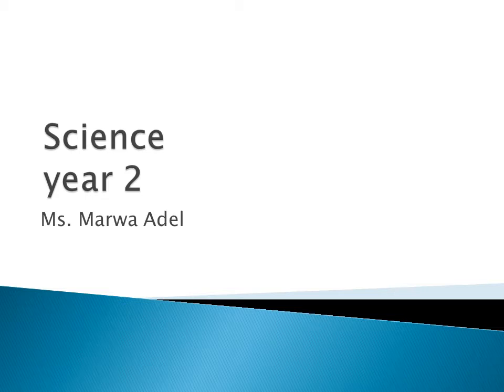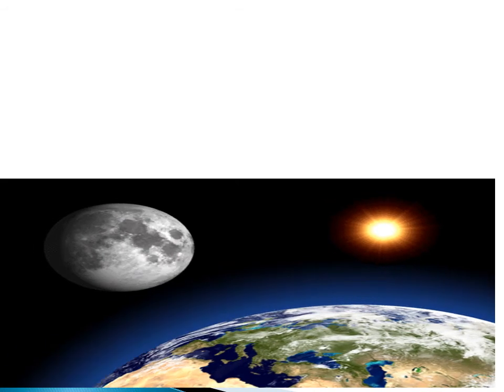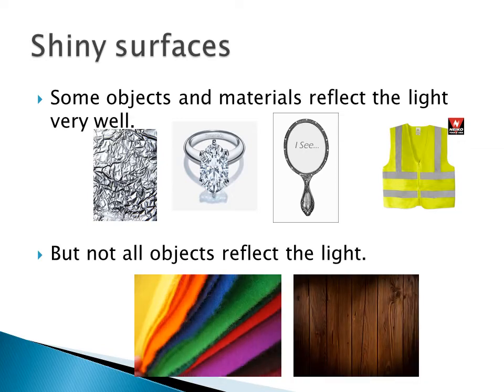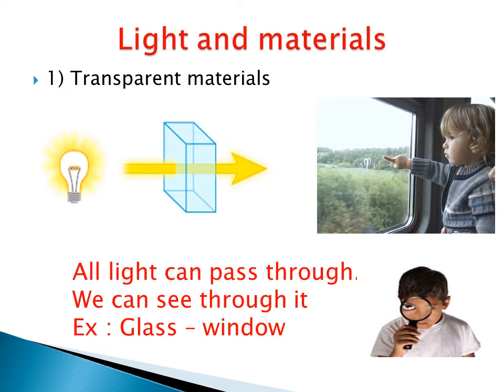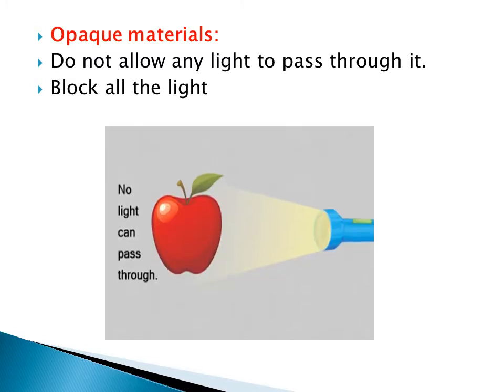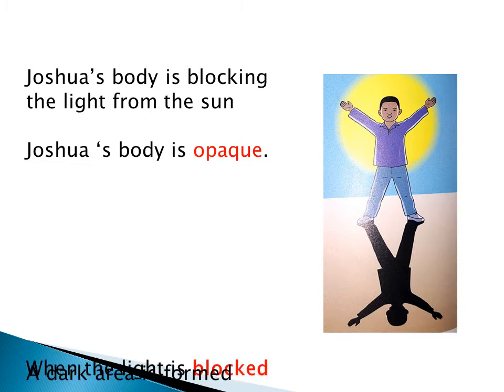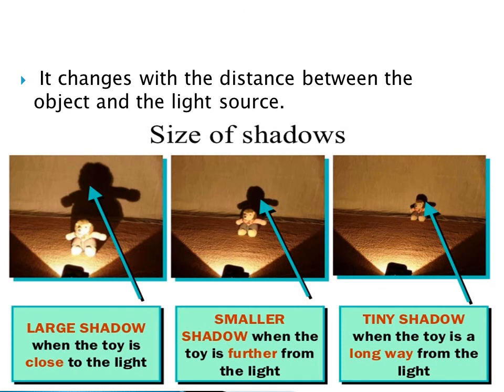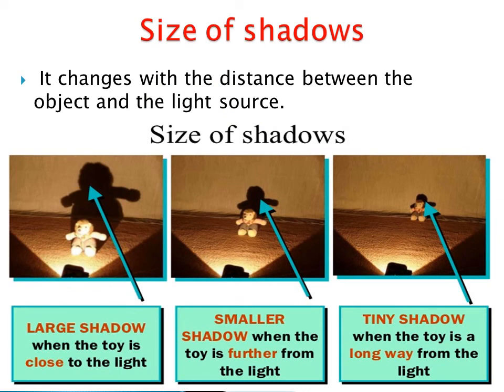light and shadow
types of materials
transparent
transclucent
opaque